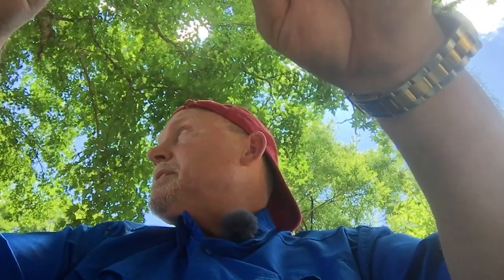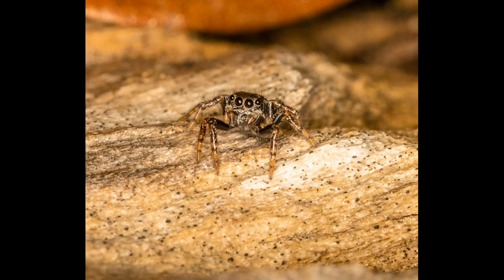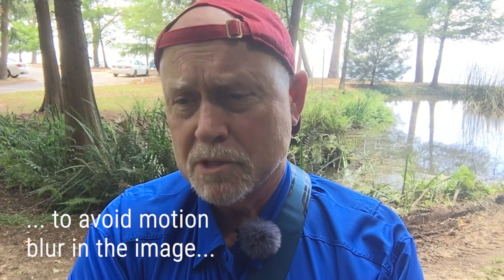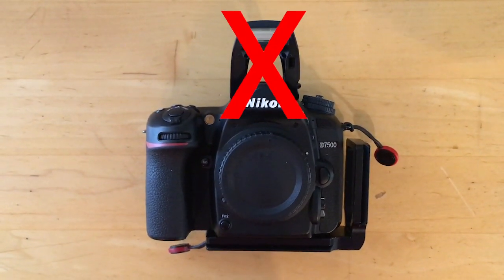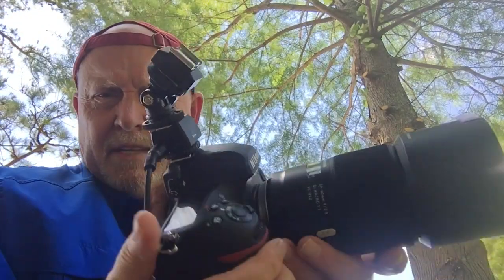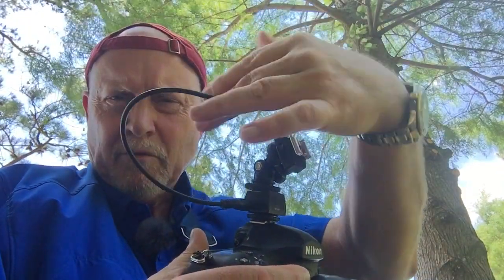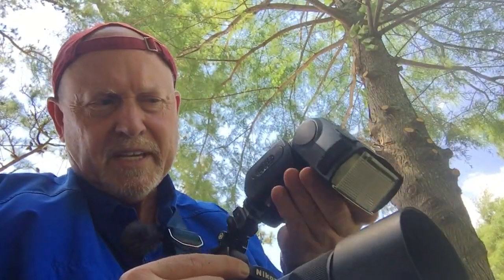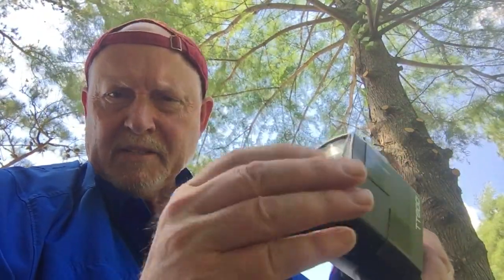How to use flash for outdoor close-up photography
A helpful and light-hearted guide to using flash for outdoor macro photography - all recorded during an eventful afternoon in the swamp. Learn how to use inexpensive equipment to take fantastic photographs of bugs, plants, and tiny aliens. The third video in a series that covers the basics of macro photography.